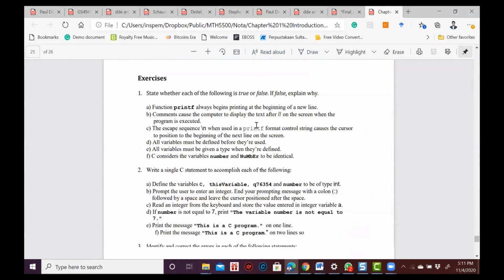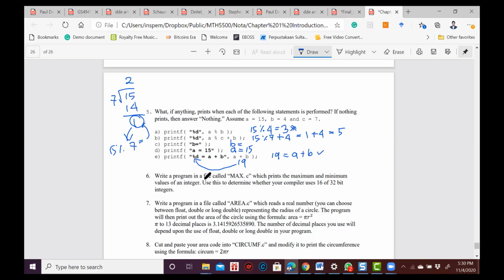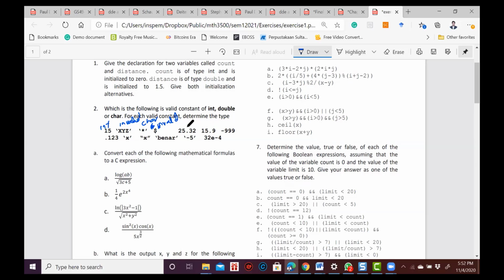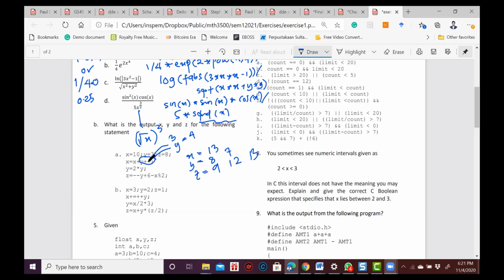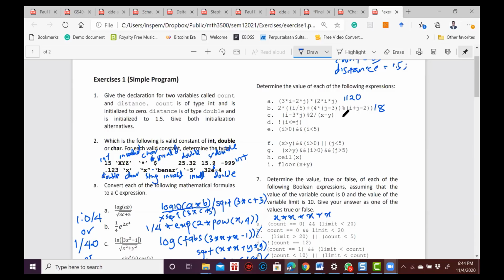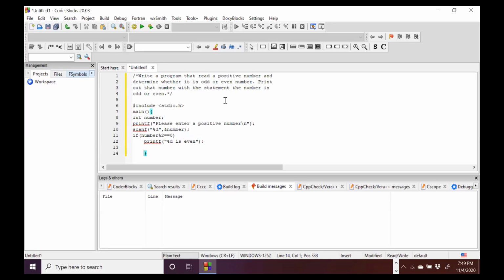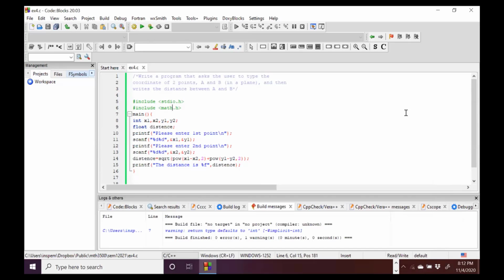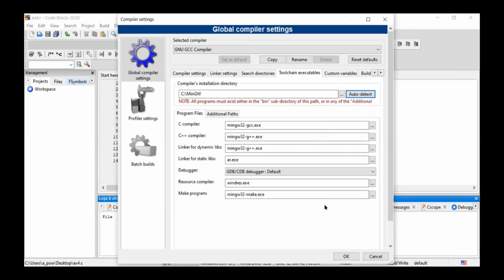MTH5500 Chapter1 Exercise